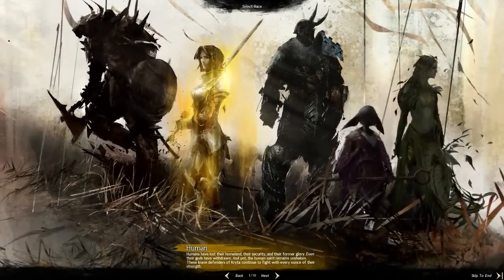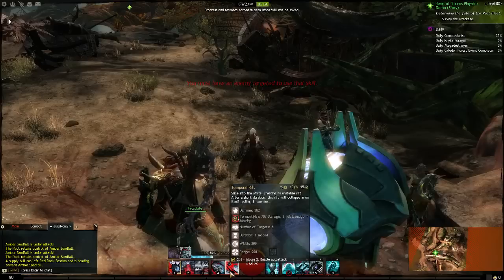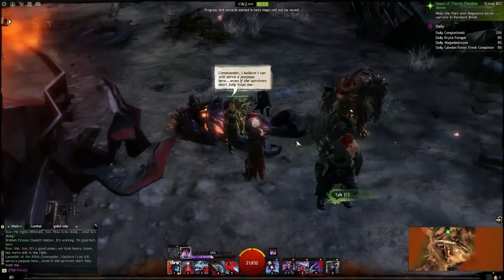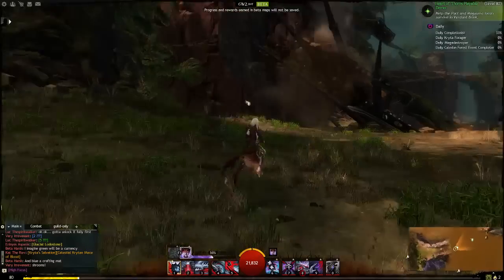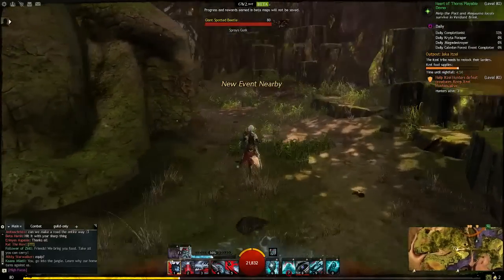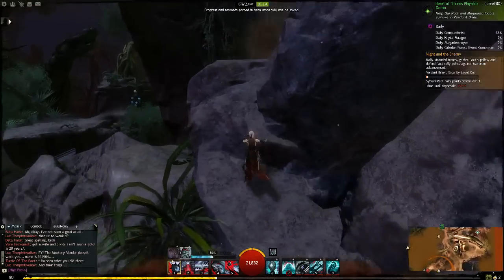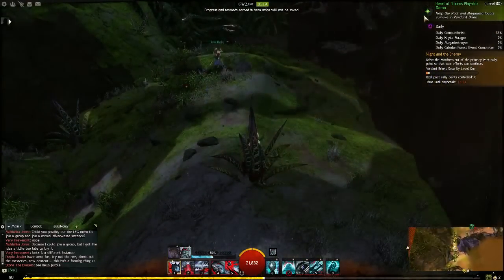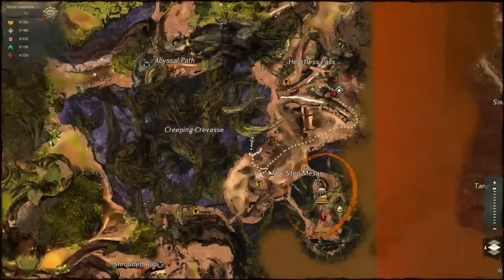Two Hours of Guild Wars 2: Heart of Thorns Closed Beta Gameplay - Revenant Hands-On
(Stream begins at 5:08)
Join us for a 2 hour livestream archive of the closed beta for Guild Wars 2's new expansion, Heart of Thorns!